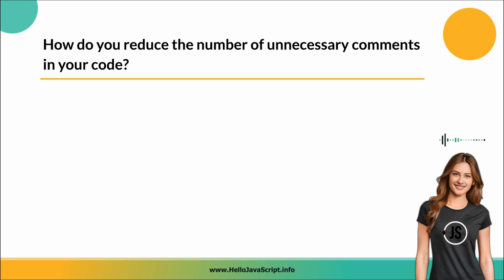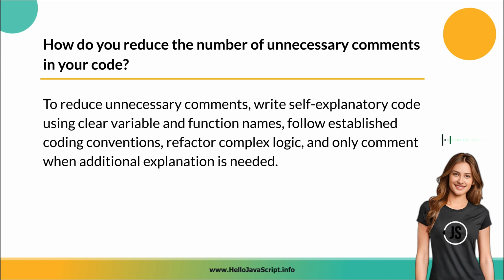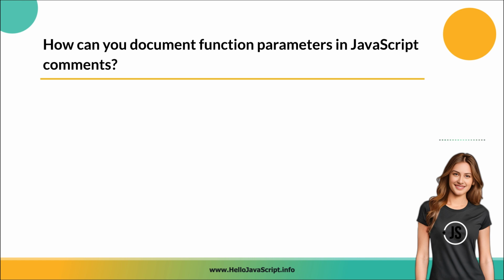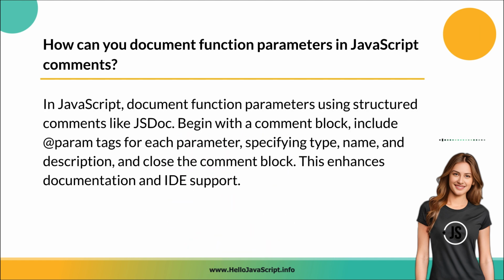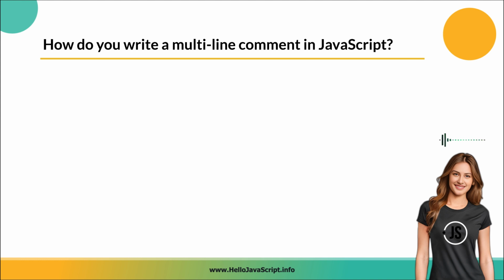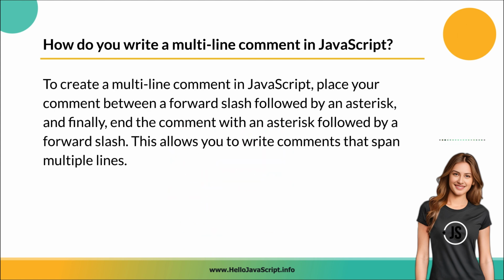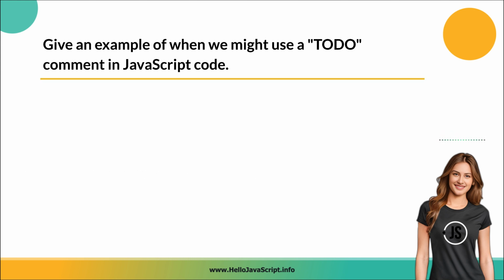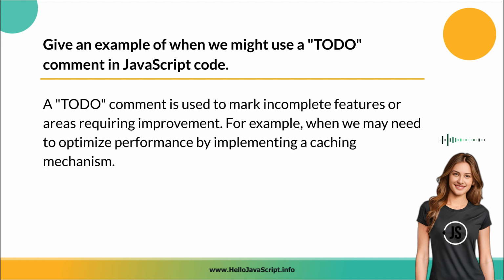Code Comments: JavaScript Interview Questions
Greetings and welcome to this video on JavaScript Interview Questions and Answers! My name is Michelle AI, and our focus today is on Code Comments in JavaScript, a topic frequently discussed in frontend interviews. As we explore this subject, you will not only deepen your understanding of JavaScript but also refine your skills for your next JavaScript interview.